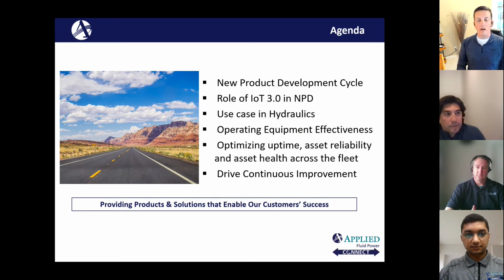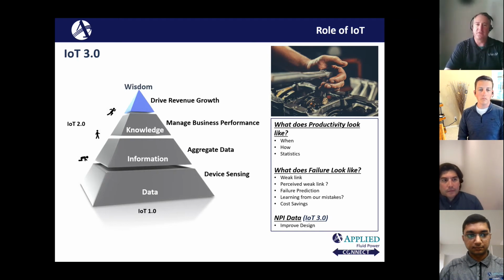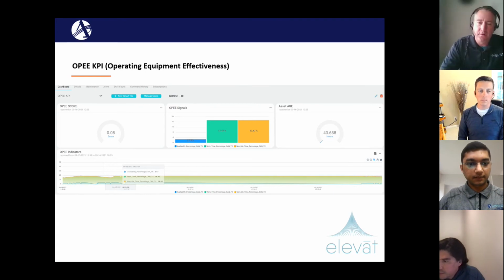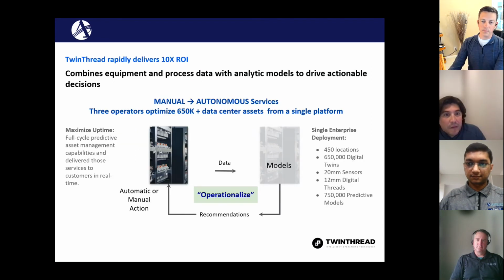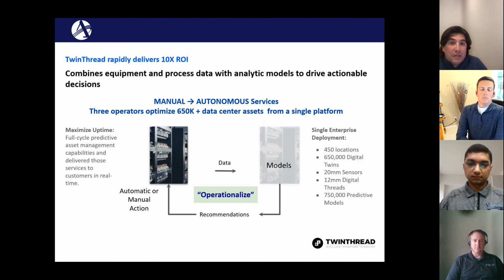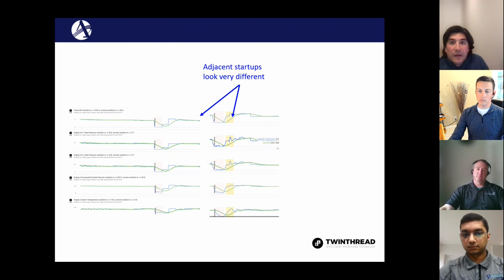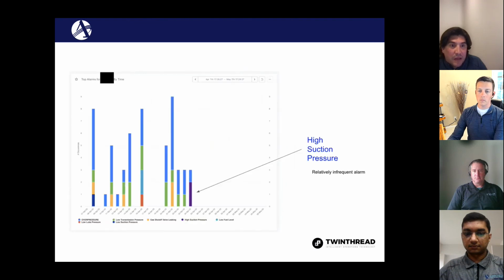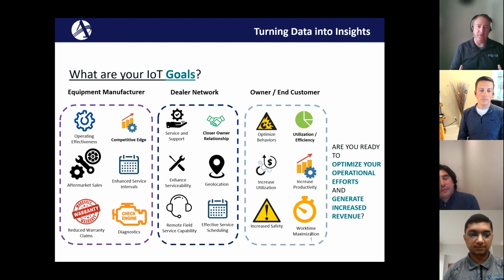New Product Development with IoT and Predictive Learning Webinar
We demonstrate how you can use predictive algorithms to develop a machine profile. Using this, we can closely understand how a machine really works in the field and apply this knowledge to your new product development cycles to fully optimize your machine.
Learn:
• How to expand your profile across multiple machines of your fleet
• How to create fleet performance base line
• How to automatically detect fleet anomalies
• How to improve your engineering velocity & service deployment